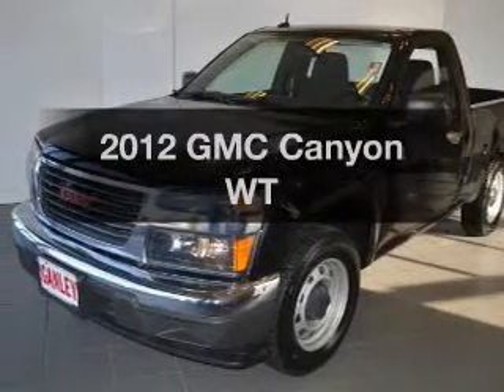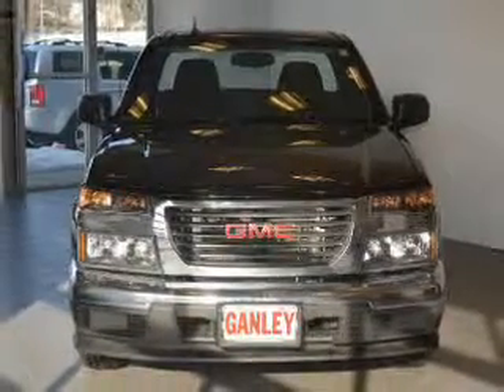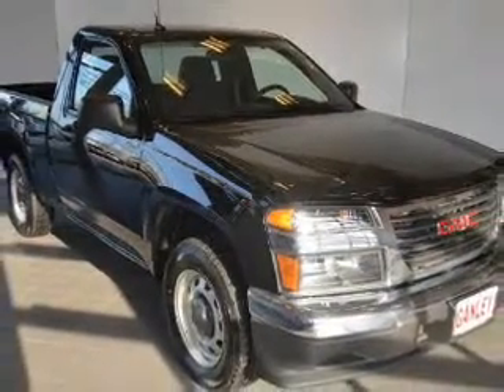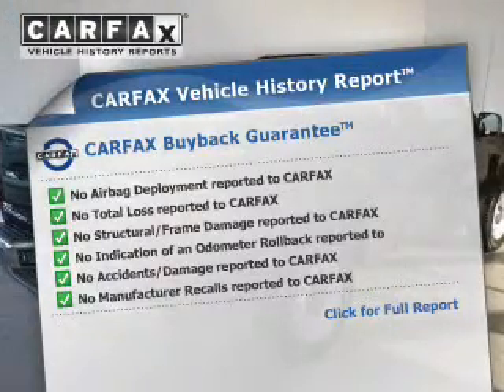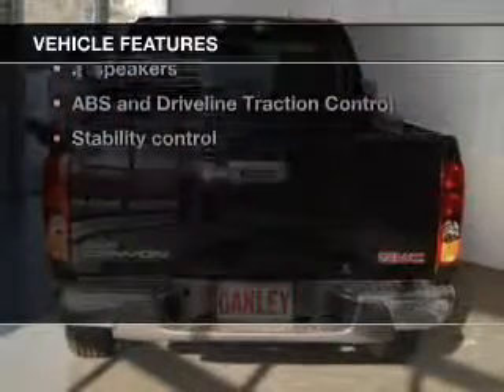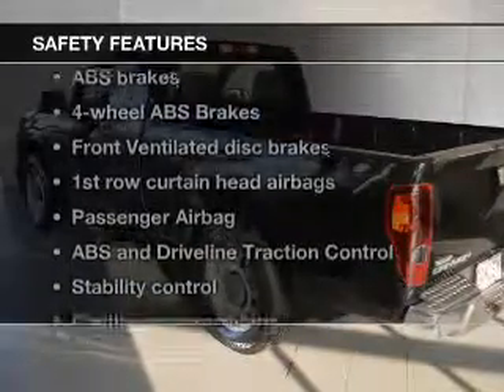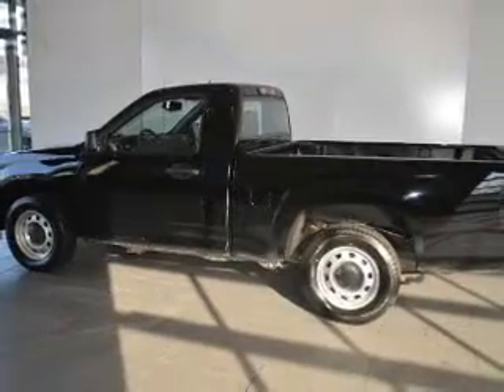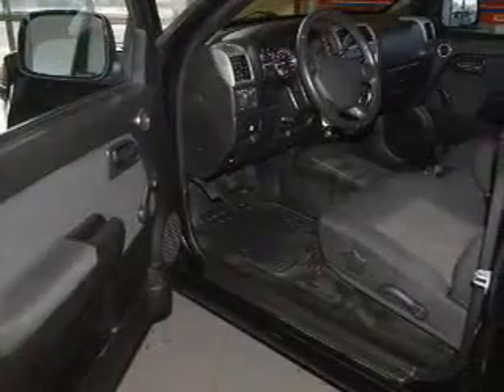2012 GMC Canyon - Bedford OH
Year: 2012
Make: GMC
Model: Canyon
Trim: WT
Engine: 2.9 liter inline 4 cylinder 16 valve
Transmission: 4-Speed Automatic with Overdrive
Color: Black Onyx
Mileage: 39614
Address:
250 Broadway